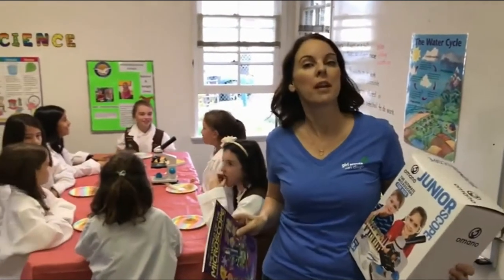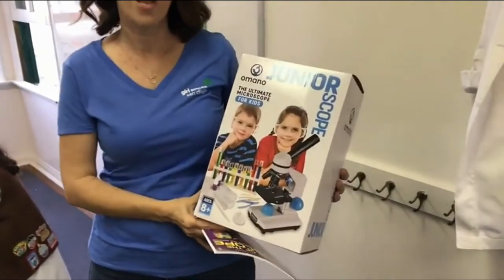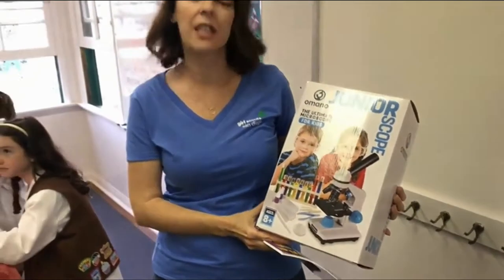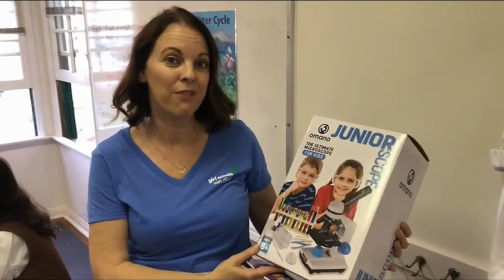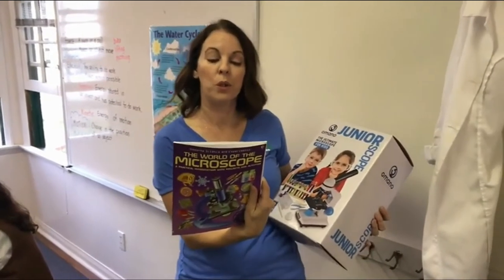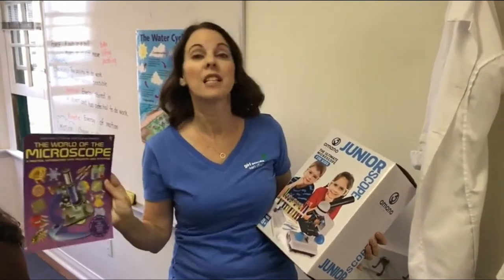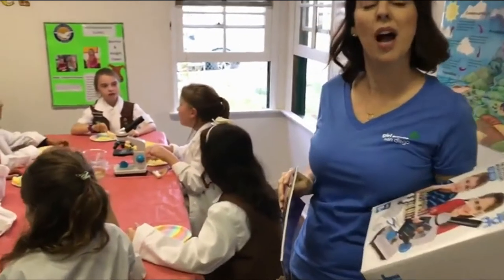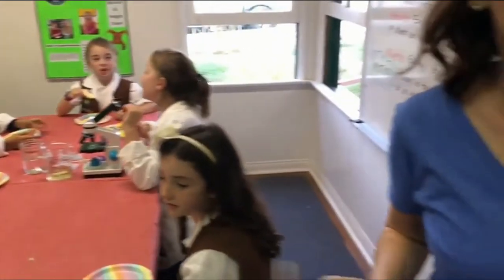JuniorScope Microscope for Kids_ Christmas Gift Suggestion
JuniorScope Microscope for Kids - 3 Magnification Levels - 40x, 100x, 400x - Includes Slides, Science Experiments & Accessories - Portable Student Microscope_ Christmas Gift Suggestion
If you want to buy in Amazon United States please refer to use the

If you want to buy in Amazon United Kingdom please refer to use the

If you want to buy in Amazon Deutschland please refer to use the

*Kid’s Metal Science Microscope – These portable microscopes boast three magnification levels, including 40x, 100x, and 400x, to let you zoom in with clarity.
*Precision, Crystal-Clear Glass Optics – Each field microscope is fitted with premium-grade glass lenses to give children improved visual quality and safety when in use.
*Low & High-Powered Use – This microscope for beginners allows children to work view plants, insects, blood, DNA, germs, and more with adjustable focus knobs.
*Ultimate Kid’s Science Kit – Every microscope also comes with a petri dish, stains, forceps, dropper, test tube, slides, guides, cleaning paper, and so much more.
*Portable, Battery-Powered Functionality – Great for backyard DIY experiments or classroom event